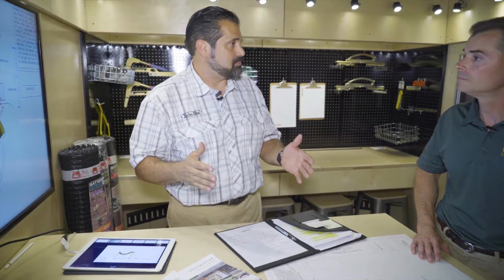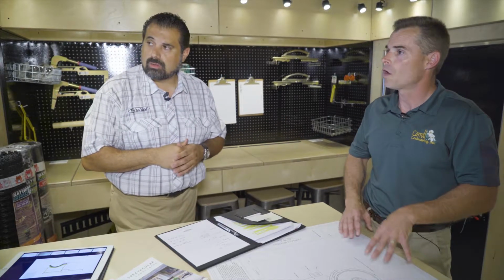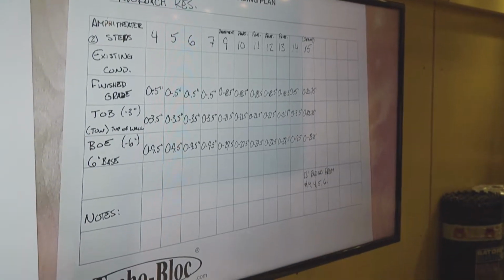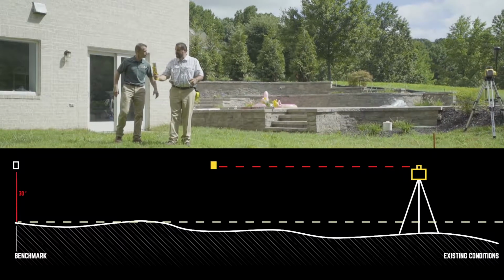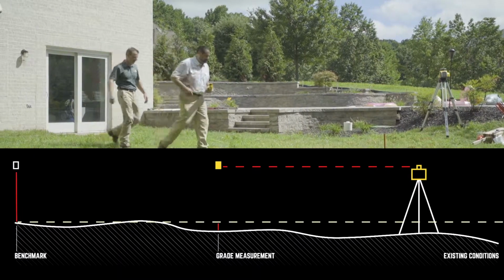Planning and Preparing an Excavation (featuring Paver Pete from Techo-Bloc) | Carroll Landscaping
Kevin meets with Paver Pete from Techo-Bloc to discuss how to plan and prepare when a project requires an excavation. They cover planning, grading, marking the project area, laying the stake, stringing lines, and lining collars.

Thanks to Paver Pete and the crew for coming out to speak with us!